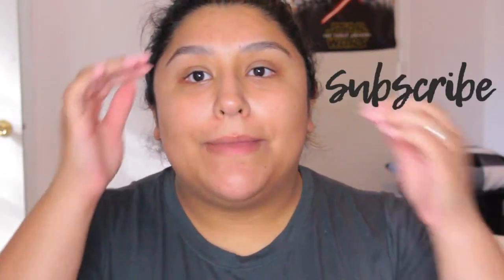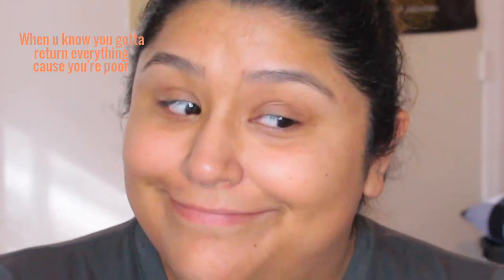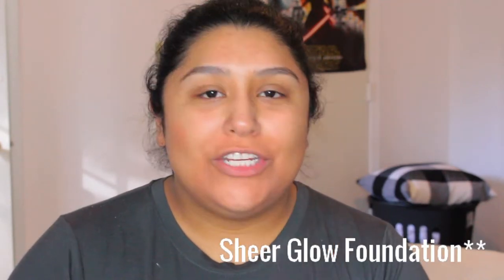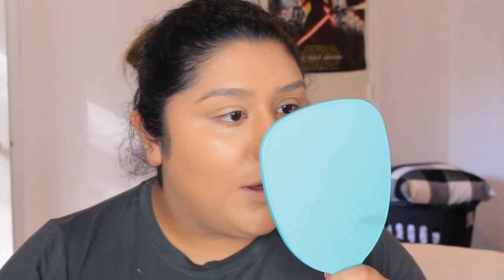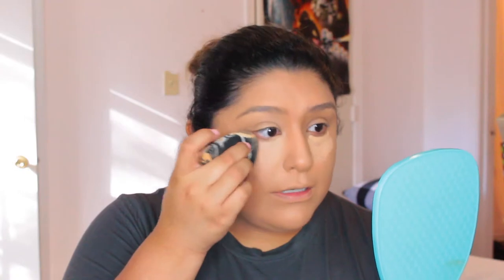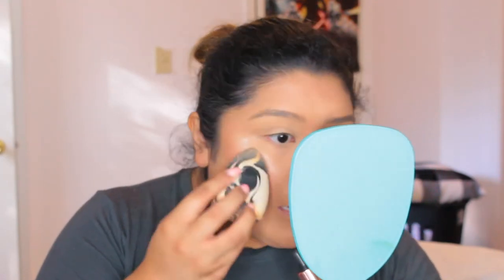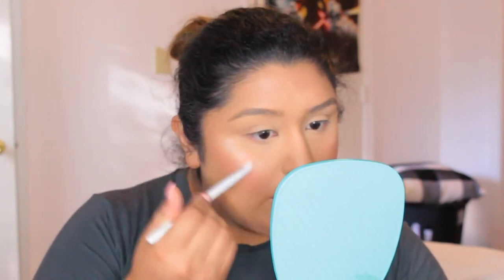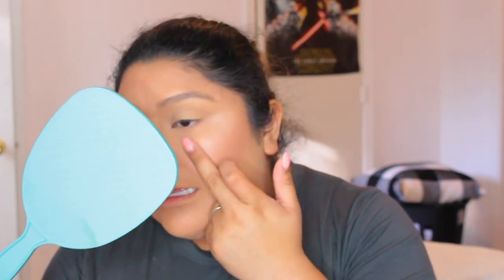Trying Out A Bunch of Booty Guru's Faves | Full Face of First Impressions | 2019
‘Ello Loves!! GUUUYYYYZZZZZ. I actually decided to buy makeup that's relevant (although its been returned...becaaaauuusseeeee...yas gurl isn't stackin.) The makeup I tried is like literally makeup that every YouTube is talking about sooooo its relevant. ENJOY!!

xoxoxo

Products: I realized that I'm a failure at saying what I like and dont like about the products so here you go.

Milk Makeup Hydro Grip Primer: NOPE
-I love the way my makeup looks with this primer, BUT it broke me out. I was so disappointed but I saw that after I removed my makeup, I had pimples formed within a few hours.

NARS Sheer Glow Foundation: Definitely
-I luuuurrrrve this foundation. It had a beautiful finish and amazing day to day coverage.
-And that shade was not it sis. It was too neutral. Im guessing the shade id use would actually be Stromboli.

NARS Radient Creamy Concealer: Sure
-This is a really pretty and natural concealer. It does get annoying how many time you have to dunk into the product. And its super pretty on days you want to have some coverage but I definitely don't think its full coverage.

Hourglass Ambient Lighting Bronzer: Nuh uh
- think this concept of glowing bronziness is great but I am not a fan of the very visible shimmer.

Hourglass Ambient Lighting Blush: luuuuuuuv
-Adore this. No issue whatsoever. I don't mind the SLIGHT shimmer in the blush because that makes you look more blushy radiant.

Makeup Revolution Liquid Highlight: Guat is dis?
-Picks up your makeup underneath if ifs powders. Shimmery instead of just a glow. Oily. Patchy. Need I say more?

Mark Jacobs Omega Shadow: Boujee
-This was an amazing eyeshadow, especially for the color. So if this color was great, I cant even imagine how great the warm neutral shades are. Blends great. I did realize it is a hybrid of a powder and cream shadow so thats why it didn't have that much fall out or barely any along with barely any kick up. Great.

Tarte Chrome Paint: Diamond
-Ive already used this product before so to put it simple, GET IT. They're intense and metallic. can be used in like a one shadow look with just glitter and that'll be stunning.

Anastasia Dip Brow Gel: Dud
-I was so disappointed int his product. I think its too tricky to maneuver. You have to be super delicate and light handed in order to use this if not it lays down a glob and then you look like you have a piece of chocolate in your brows. Sad.

Anastasia Liquid Lipstick: I see you gurl
-great. Not drying. After a while, the inside of my mouth did start to feel like I needed chapstick but my lips never felt like they were going to crack from being sucked dry. Easy and smooth to apply.

Anastasia Dewy Set: Okay...but theres cheaper options
-This worked great. It left me dewy. The only thing is that I have other setting sprays that make my skin feel refreshed and dewy. so this is a pass.

REMINDER: YOU ARE BEAUTIFUL, DESERVING, AND WORTHY.

Earn Cash Back on Everything you buy! Ebates is what I use every time I shop online and I end up getting back so much. If you are an online shopper or even an occasional online shopper, this is for you.

Lens: 18-55mm(came with the camera)

Tripod: I got mine from Walmart. If you’re starting out, you don’t need an extravagant one.

Mic: Let’s not talk about that just yet

Program for Live Watching: Canon EOS Utility(comes with all Canon cameras)

Thoughts at the Moment: Schools over and I don't know what to do with myself anymore.

~Hotlines: Don’t Be Afraid to Get Help~

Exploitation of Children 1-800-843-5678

Drug Abuse National Helpline 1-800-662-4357

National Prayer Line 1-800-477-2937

Eating Disorders Awareness and Prevention 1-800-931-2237

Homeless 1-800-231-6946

Trevor Hotline (LGBTQ) (Suicide) 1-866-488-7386

Grace Help Line 24 Hour Christian Service 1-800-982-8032

Want to know Jesus? 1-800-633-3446

S.A.F.E. (Self Abuse Finally Ends) 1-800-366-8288

*If there are others I should have here, feel free to let me know.